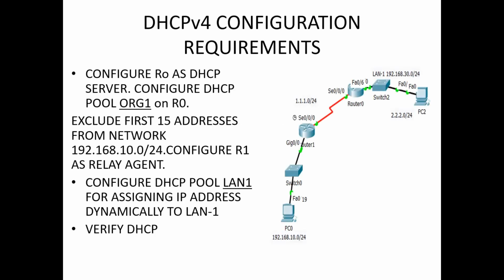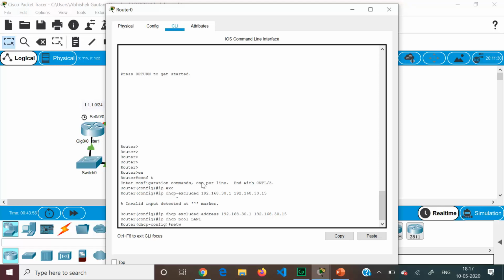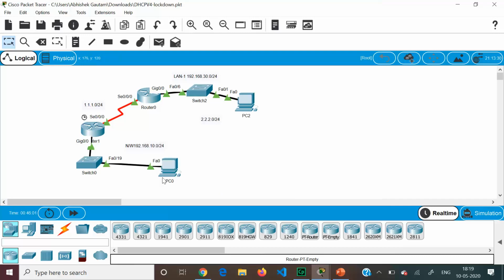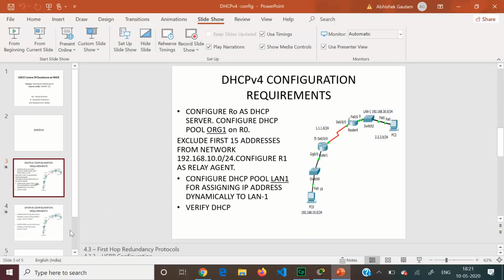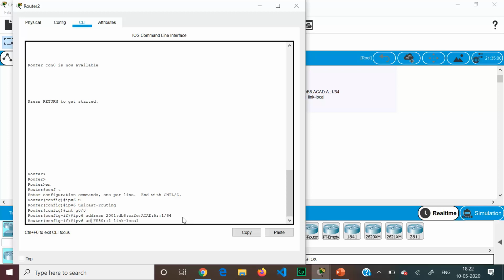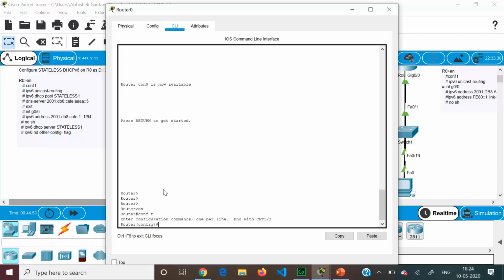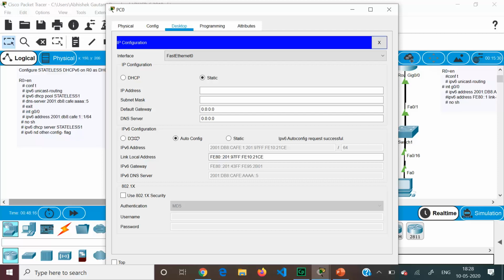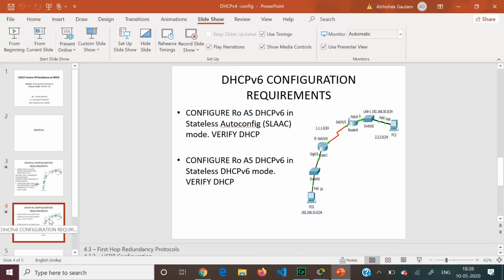20ECE566 Lab 9